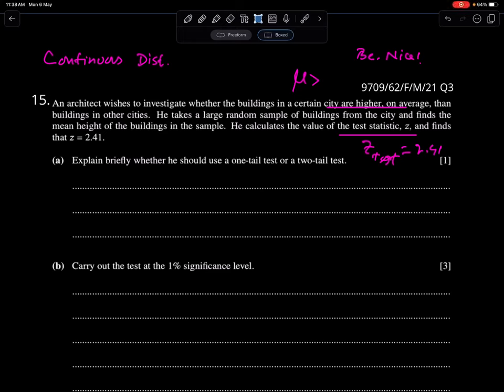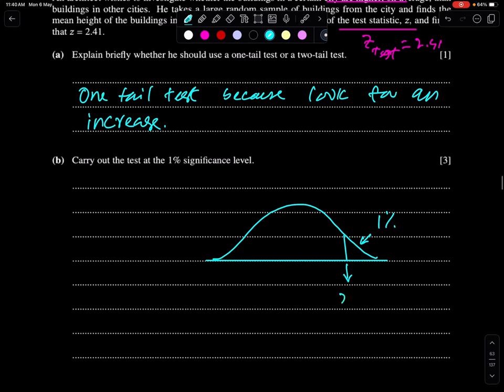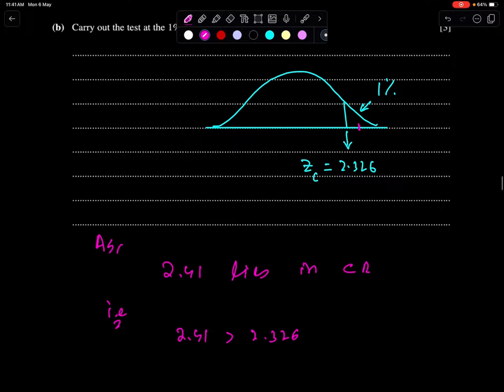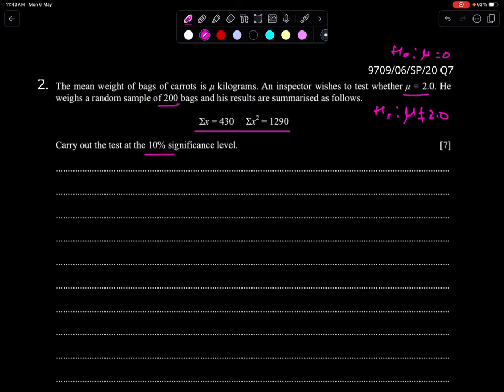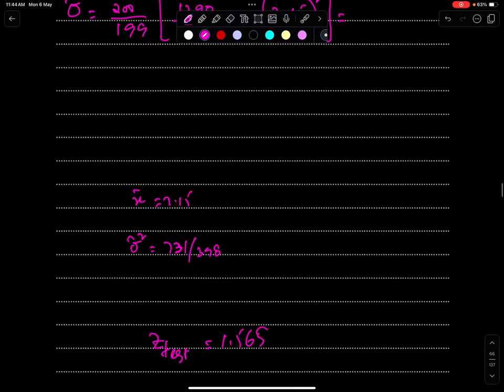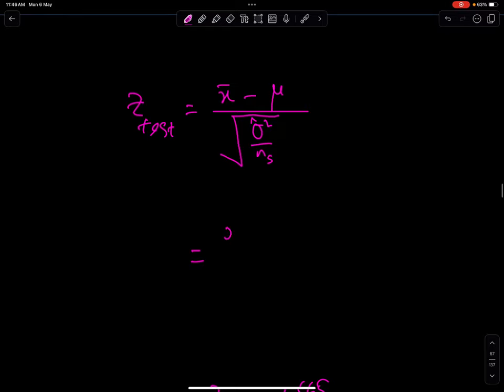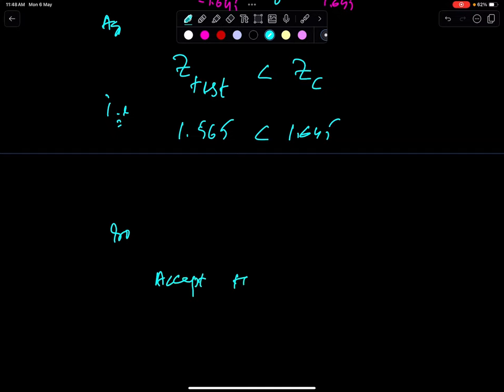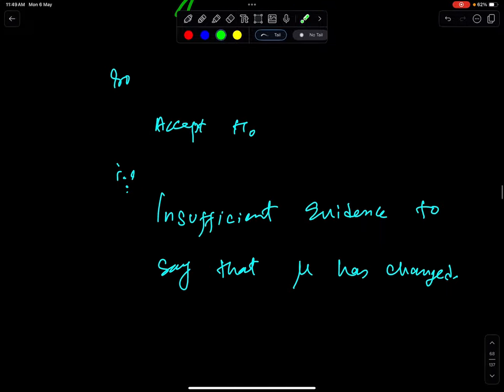A2 Maths S2: EXAMPLES OF CONTINUOUS DIST IN TESTING OF HYPOTHESIS. TESTING Lecture # 09.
BE-HUMBLE!